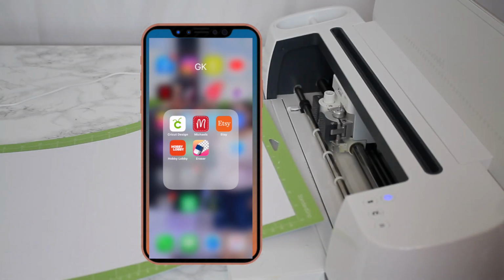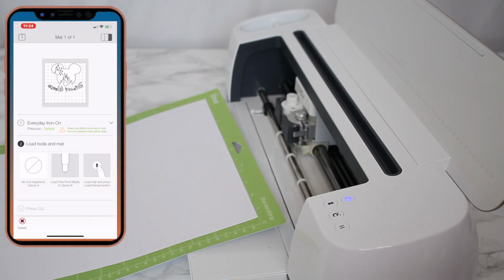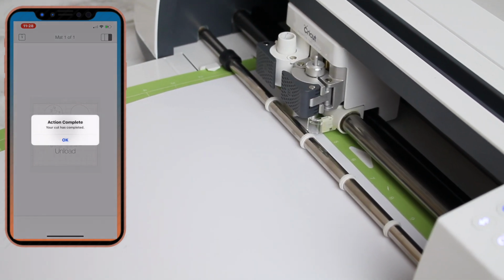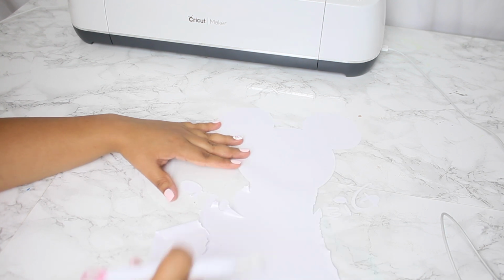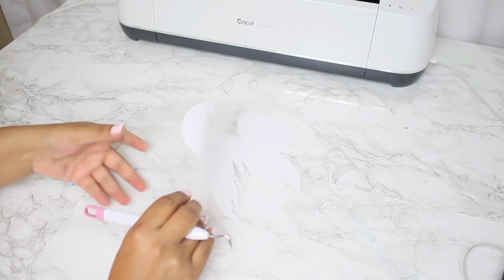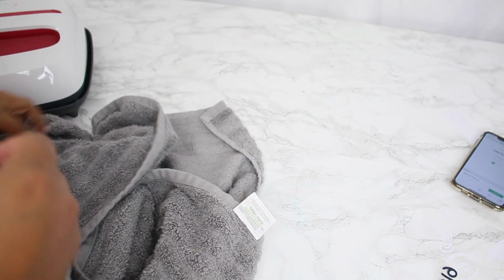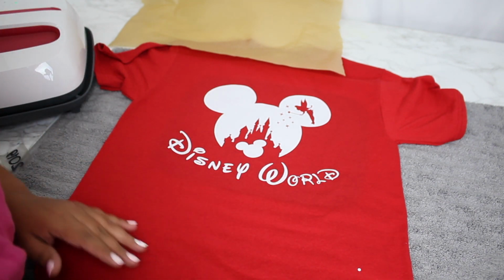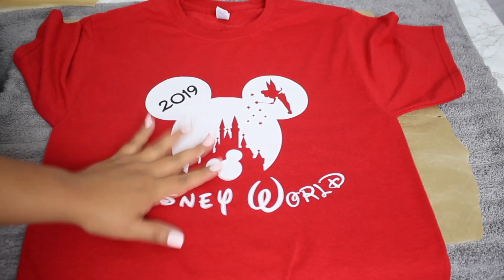Making Disney T-shirt using Cricut Products!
Hello Guys!🤗 Welcome back to another Golden Kreations video, today we're going to be creating our very own Disney World T-shirt for any occasion!!🏰 Hope y'all like this tutorial! Love Y'all!!😘

You can also follow Golden Kreations on Social Media!🥳

🤩Make It Your Own Cause What You Create Is GOLDEN! OWNIT🤓